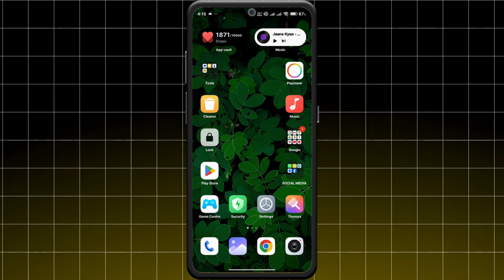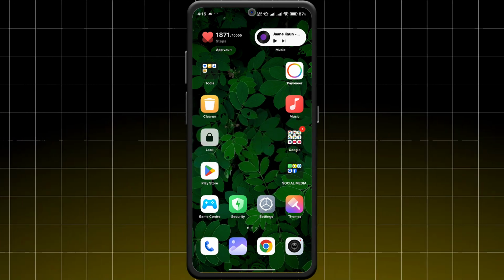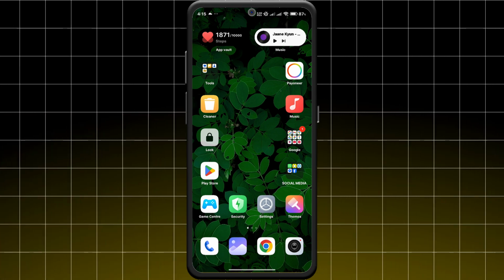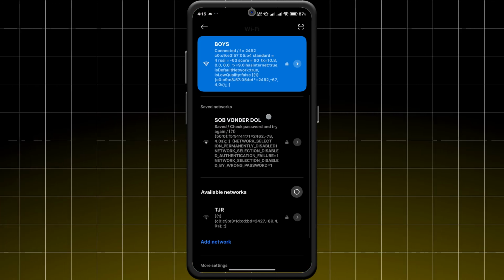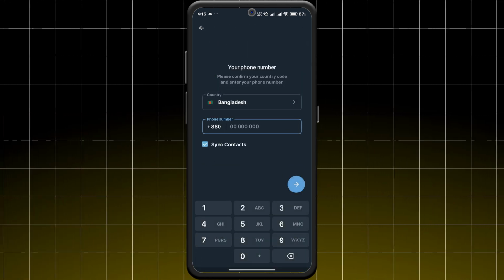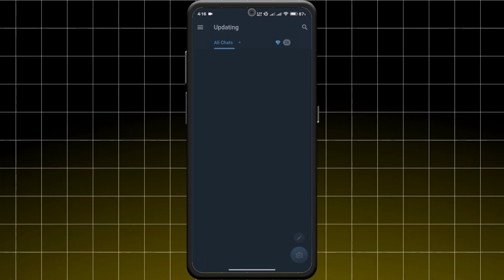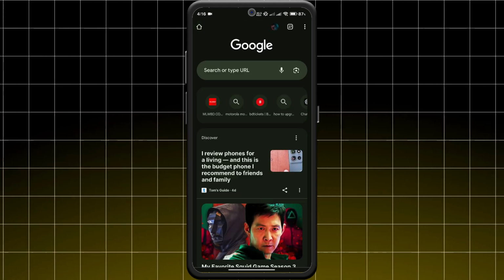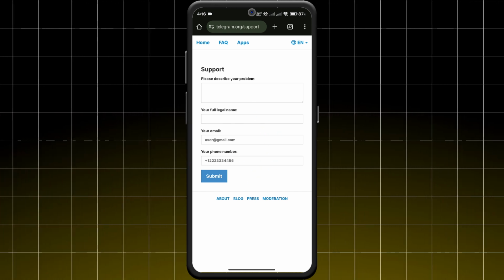HOW TO FIX TELEGRAM NOT SENDING CODE - 2025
In this video, we’ll show you how to fix Telegram not sending code when you're trying to log in or verify your account. Whether it's due to network issues, app glitches, or blocked SMS, we’ve got you covered with step-by-step troubleshooting tips to get your code delivered fast. Watch now and get back into your account in minutes!